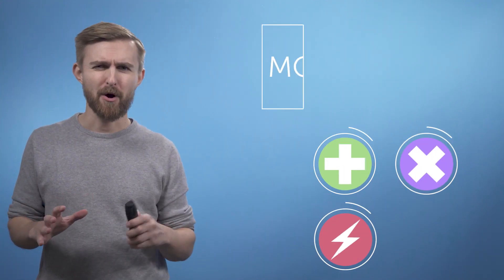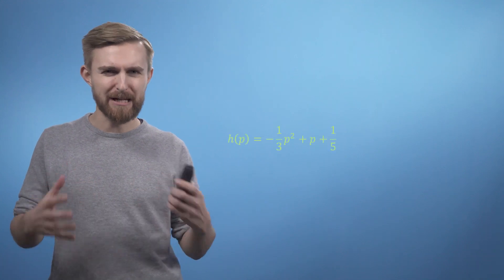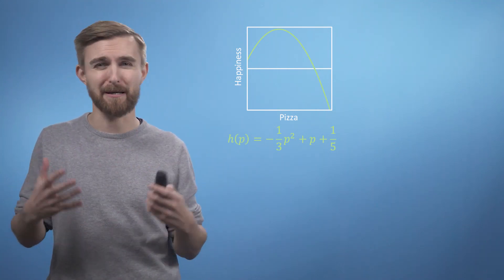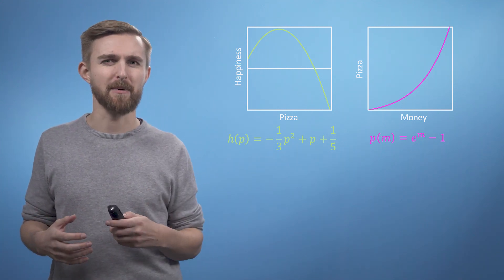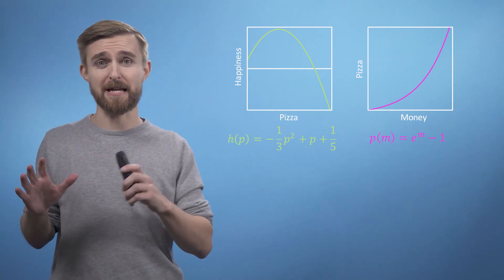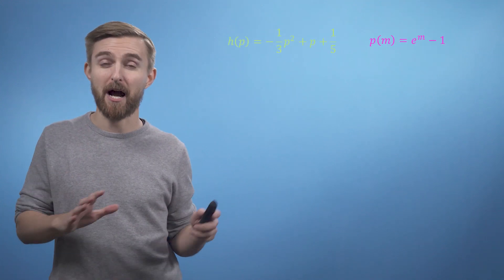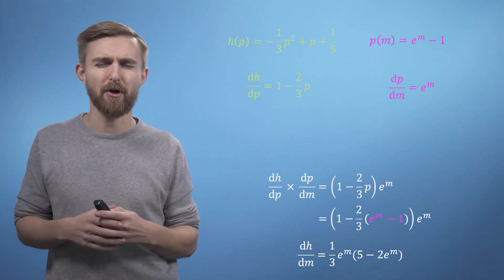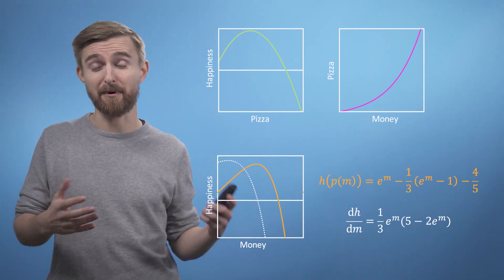M4ML - Multivariate Calculus - 1.7 Chain Rule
Week 1, Video 7 - Chain Rule